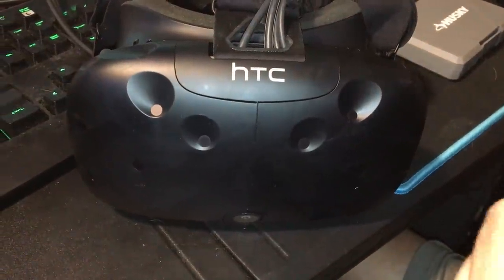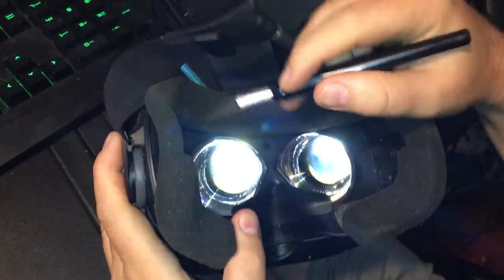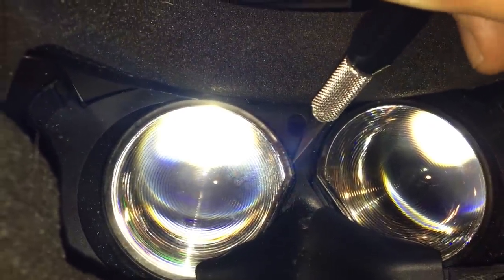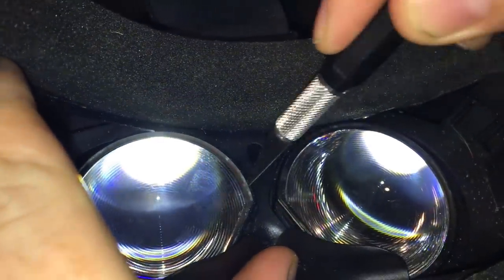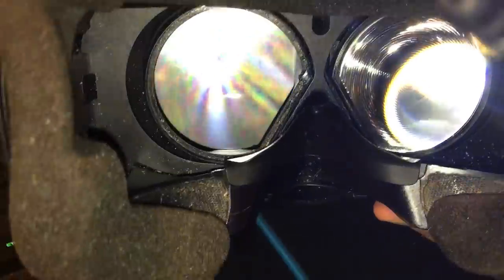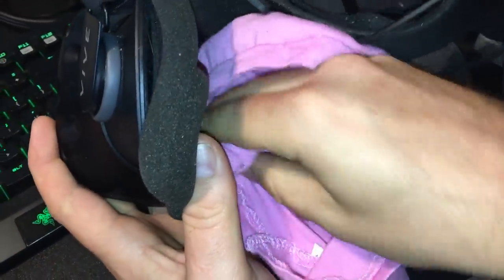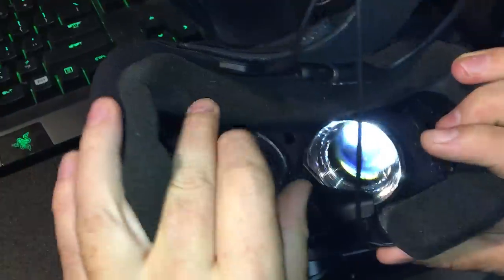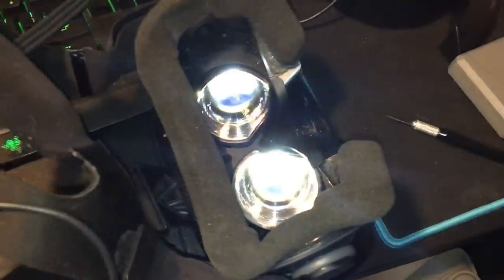HTC Vive Lens Removal with exacto knife. Super easy!!!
For those that got their Vive with dust behind the lens or on the screen and don't want to spend a fortune. Takes two minutes and soooo easy. Enjoy.